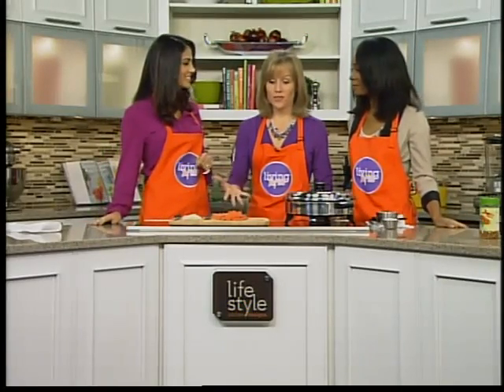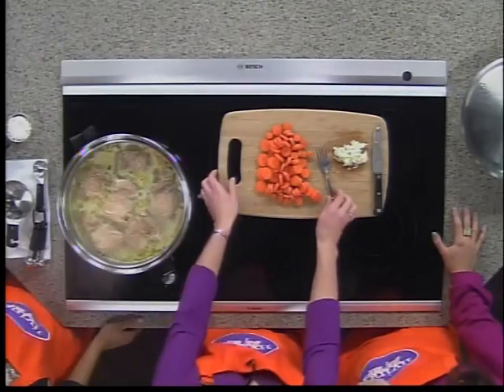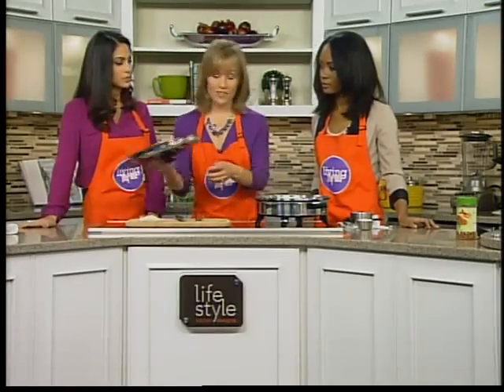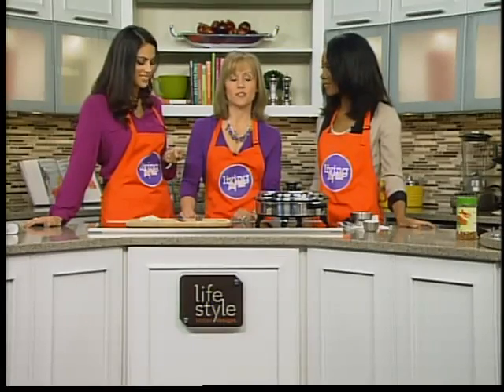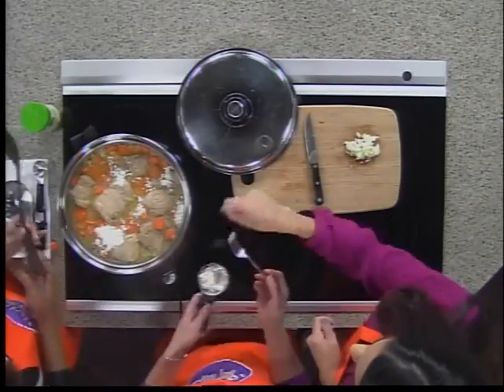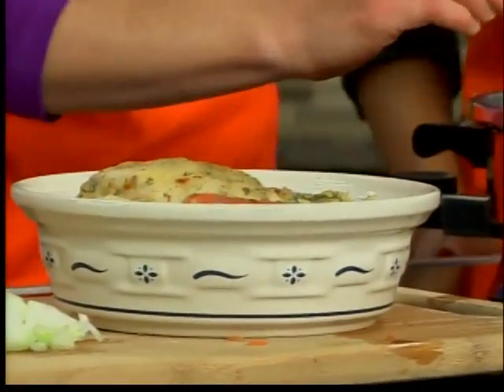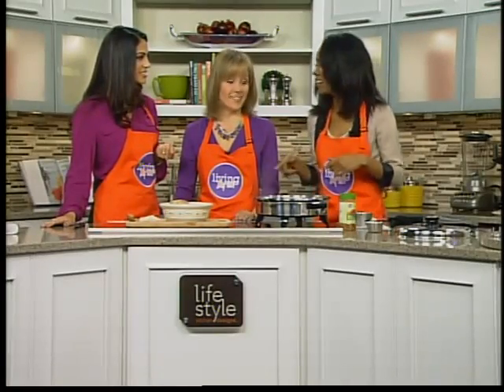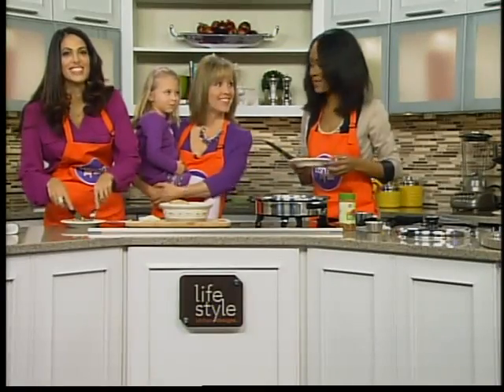Jamie Jarosik in the kitchen